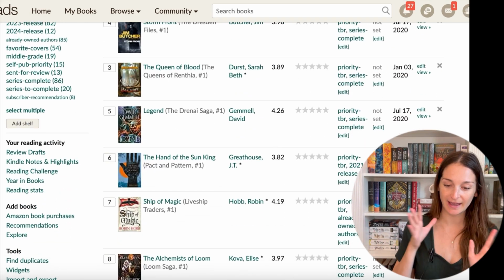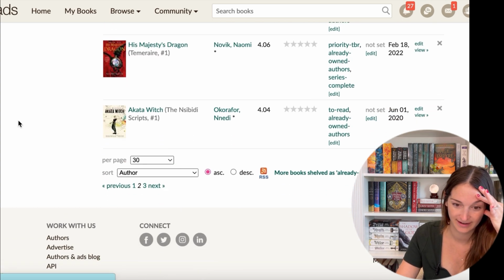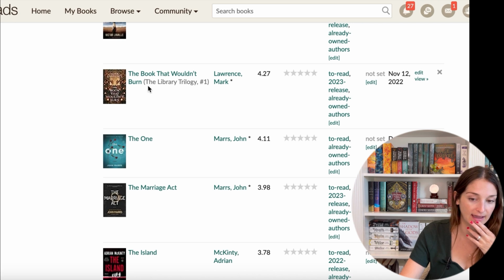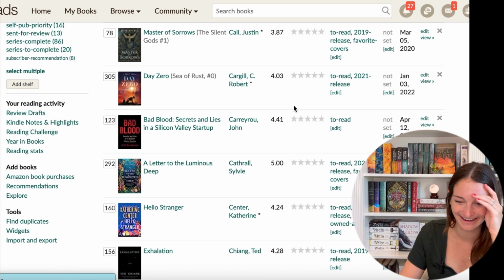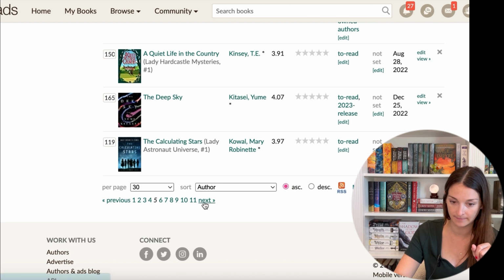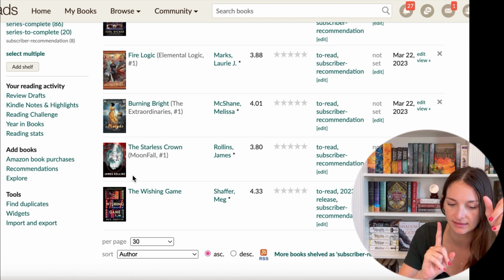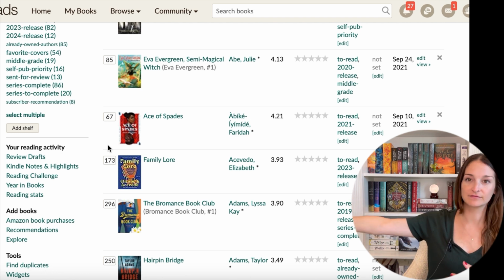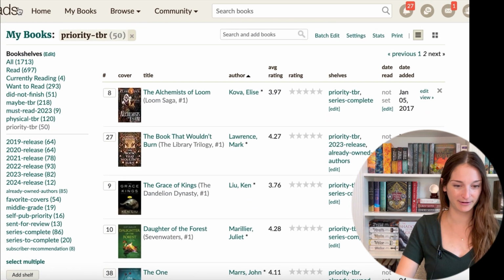ORGANIZING MY GOODREADS TBR // selecting 50 priority books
Book Series for 2024 and Beyond

Amazon wishlist